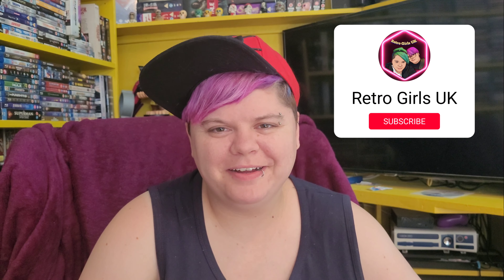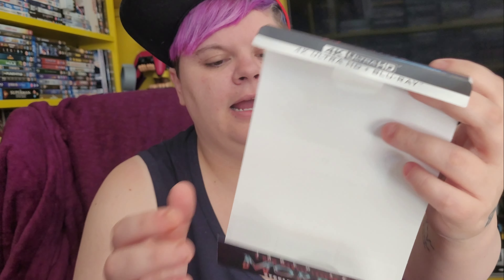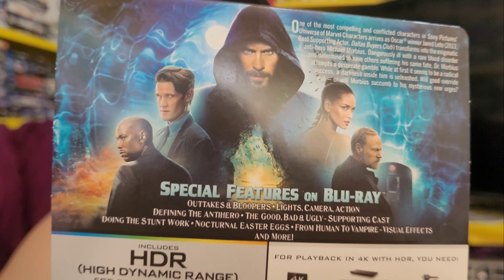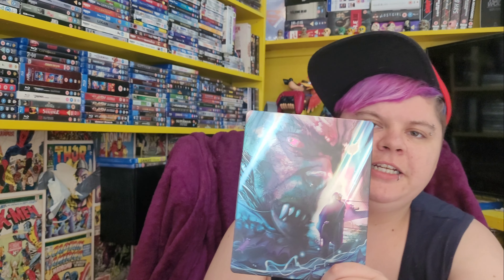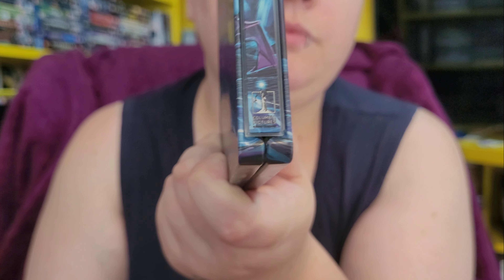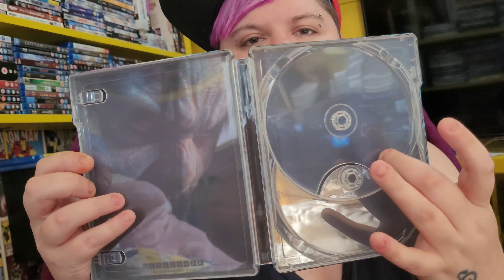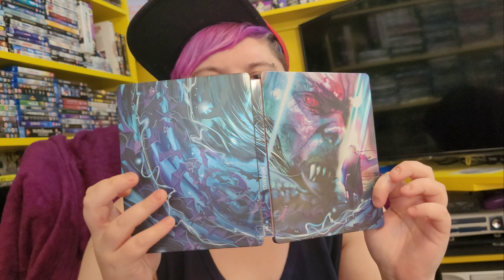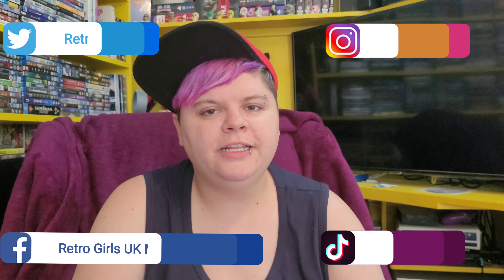Morbius Steelbook Unboxing 4K | Retro Girls UK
We hope you enjoyed today's video
We upload videos on a regular basis every Monday , Wednesday & Saturday